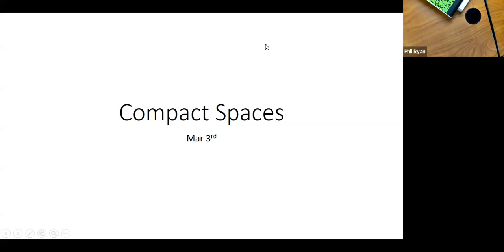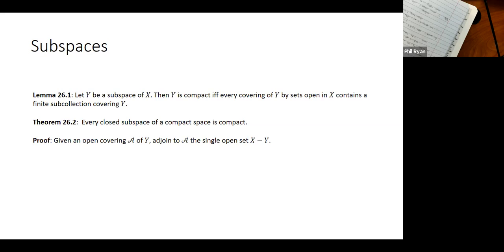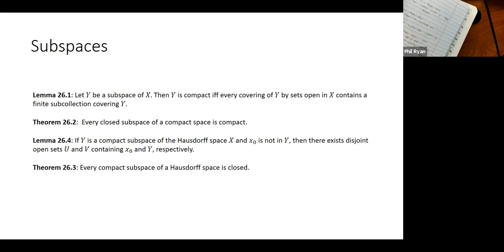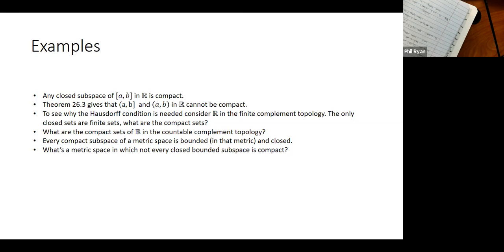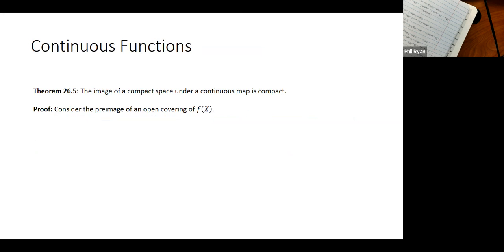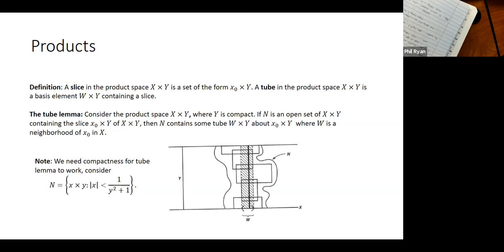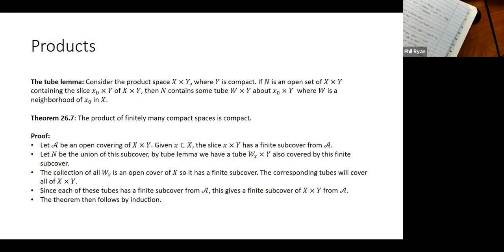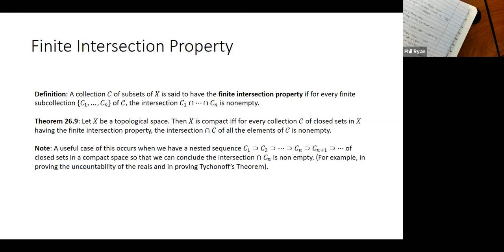Compact Spaces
Section 26